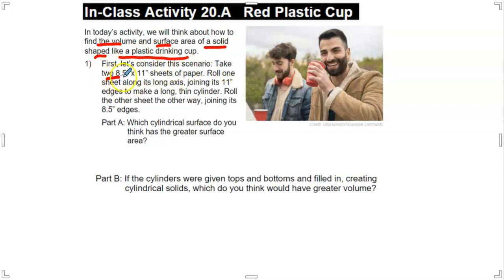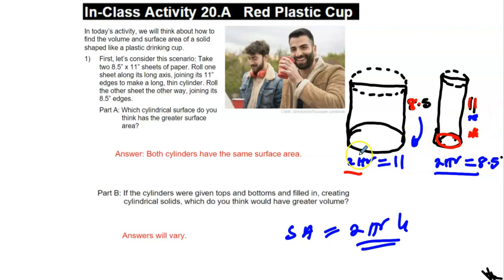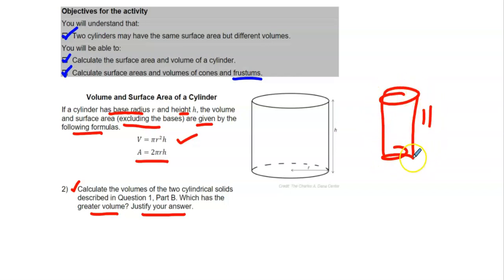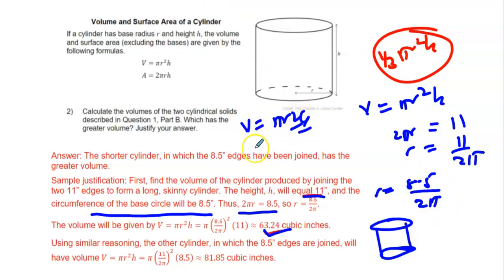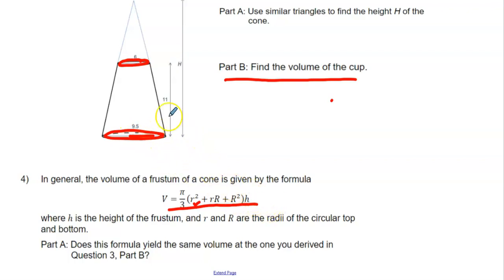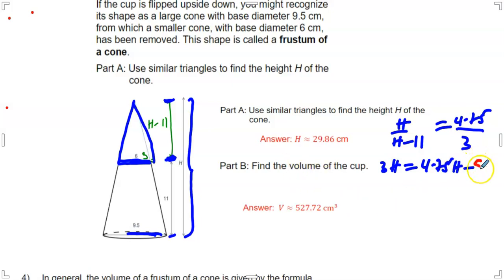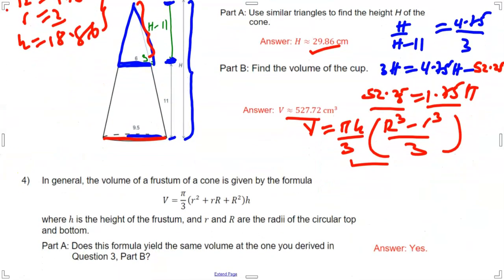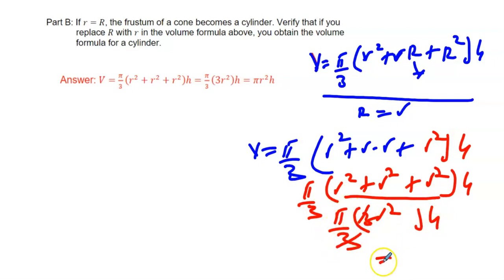MAT193 20 A